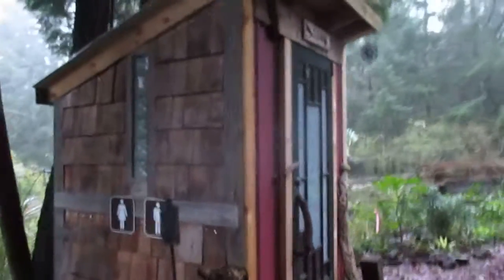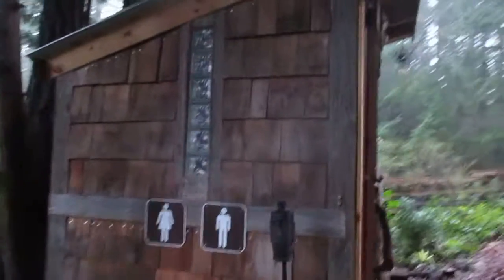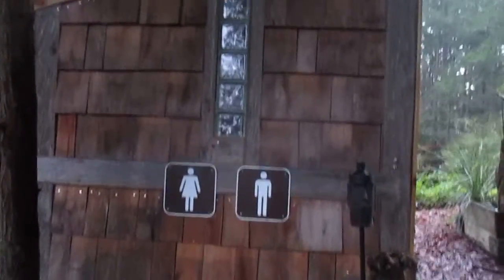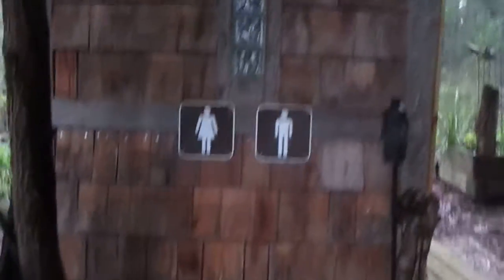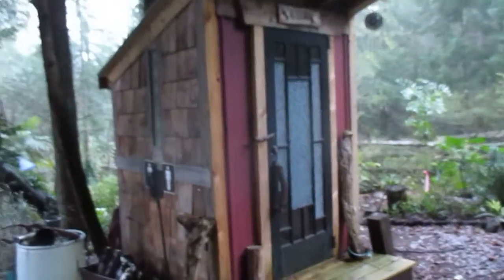Outhouse with style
Funky outhouse made of recycled material